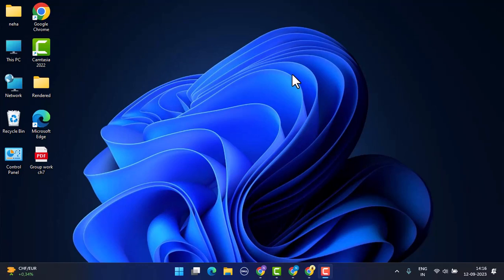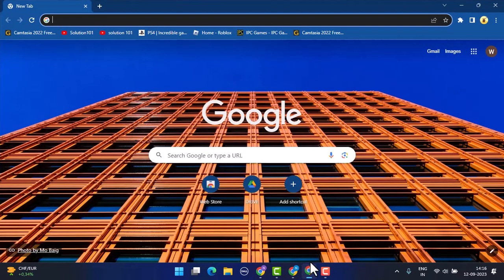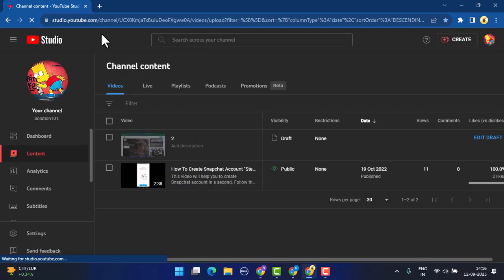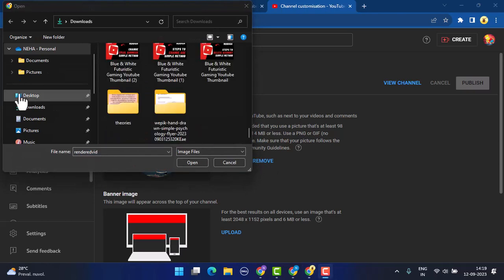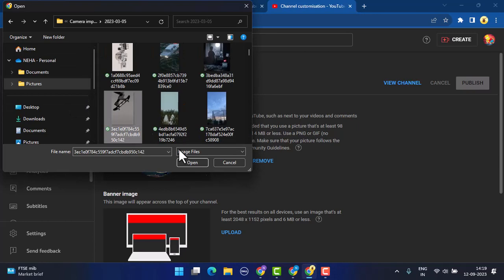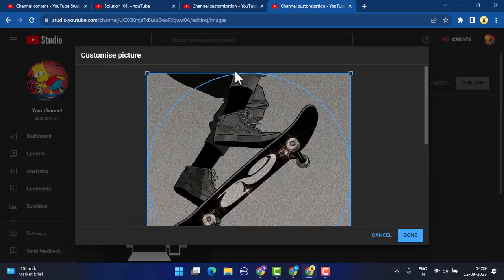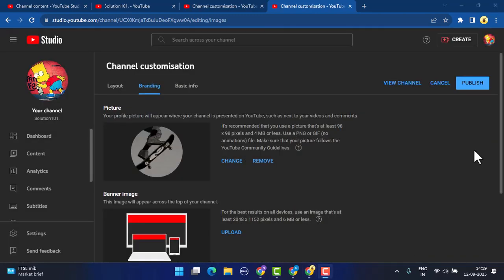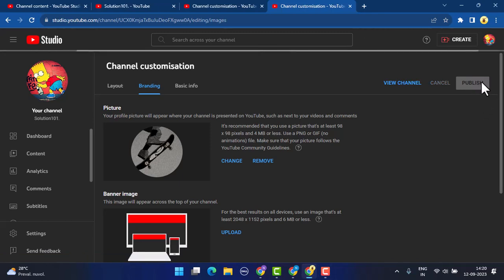How to Remove Your Profile Picture on YouTube !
This video guides you in an easy step-by-step process to remove profile picture on YouTube.

Chapters / Timestamps
0:00 Intro
0:13 Remove YouTube Profile Picture
1:15 Outro